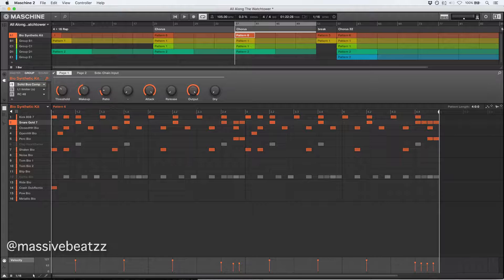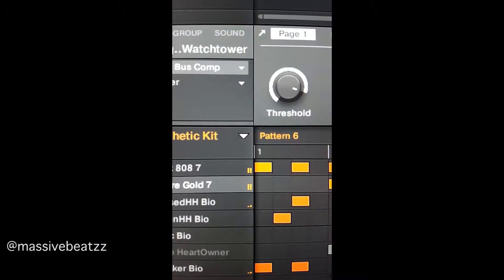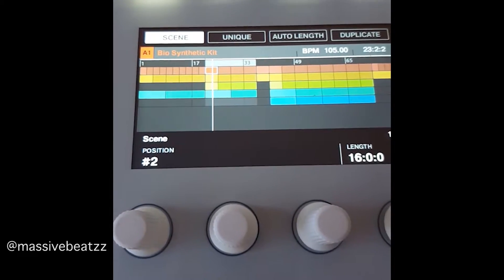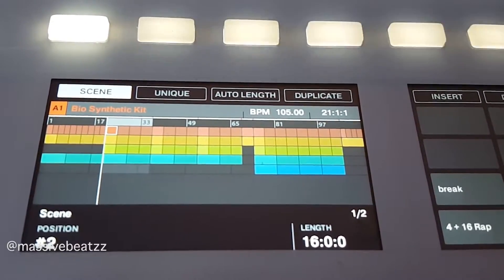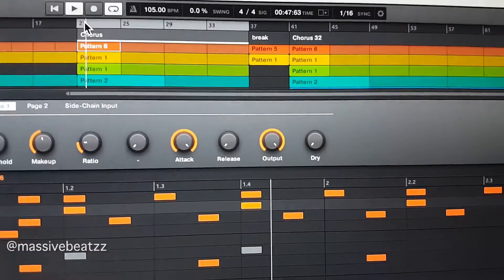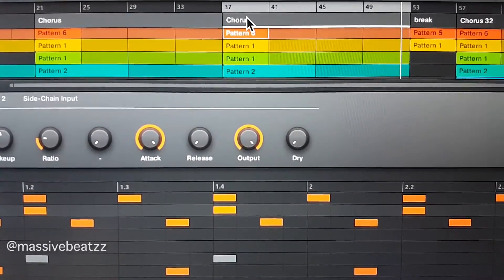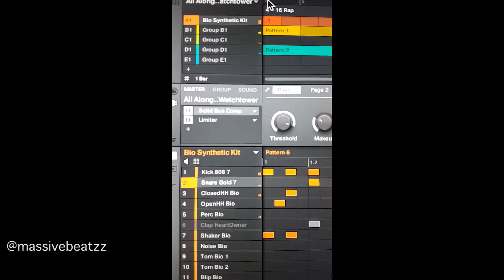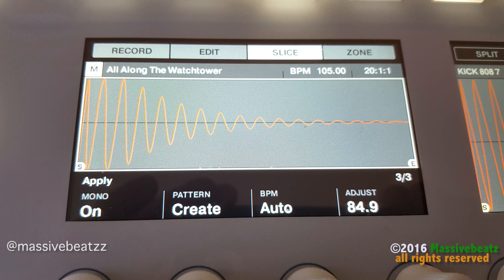NI Maschine 2.4.7 Update: Scene Linking & New Features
New update for NI Maschine enabling SCENE LINKING, SAMPLE SLICER MONO OPTION, AUTO-SNAP, MONO AUDIO INPUTS, MIDI & AUDIO ACTIVITY INDICATORS.

Scene linking in detail  - Instructions:
To create new Scenes in MASCHINE’s Timeline, click the + button just to the right of the last Scene. This will create a new empty Scene which you can then program with whatever combi- nation of Patterns you want.
Scenes can be duplicated either as new Scenes, or as linked Scenes. Linked Scenes are help- ful when you realize you need to change something in all instances of the verse, for example— you make one change and it automatically appears in all instances of the Scene. This is further emphasized by the fact that, when you select this Scene in the Timeline, you will also see the other linked Scenes become highlighted, too. This reminds you that any change you make to this Scene will be made to all the highlighted Scenes, too.
To duplicate a Scene and a Pattern:
1. Right-click the Scene you want to duplicate in the Timeline.
2. Click Duplicate.
⇨ The Scene will be duplicated according to the setting in the Preferences.

Duplicating Scenes Only:
With Scene Only enabled in the Preferences, Duplicate will create a new Scene just to the right and it will still contain the old Patterns of the original Scene. Use this when you want to have a new Scene which is like the first one, but only has different Patterns playing. You can change the Patterns being played in the new Scene without affecting the original Scene (for example, you could change the verse Drum Pattern to the chorus Drum Pattern in this Scene, and the original scene will still contain the verse Drum Pattern).

Duplicating Scenes and Patterns:
With Scene and Pattern enabled in the Preferences, duplicating a Scene will create a new Scene just to the right as well as new Patterns which are copies of the original Patterns. This new Scene will sound the same as the original, but you will now have the freedom to edit the notes and controller information inside the Patterns without affecting the Patterns of any other Scene. This is useful when you want to add only slight variations, such as putting in a unique drum fill, or changing the melody slightly to fit the flow of lyrics.